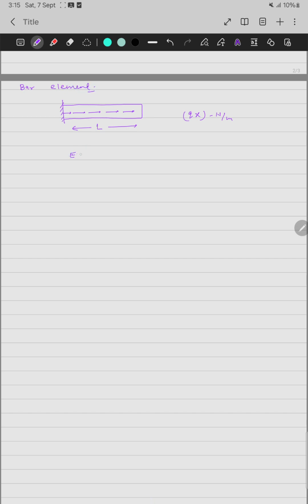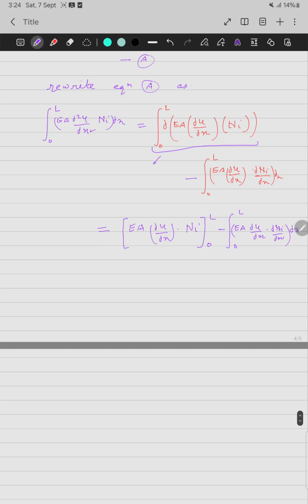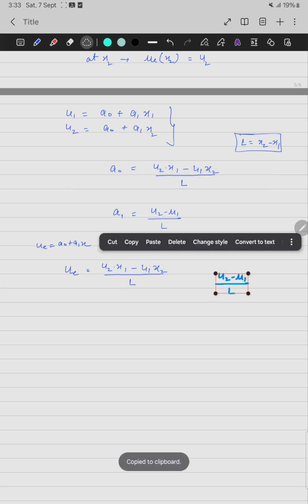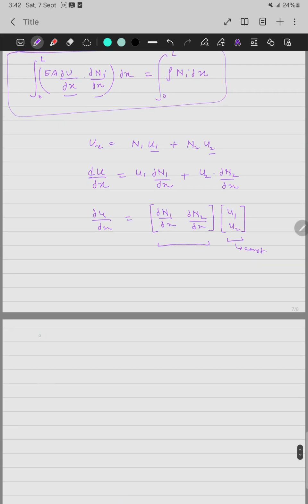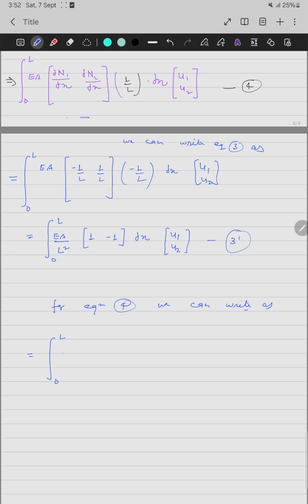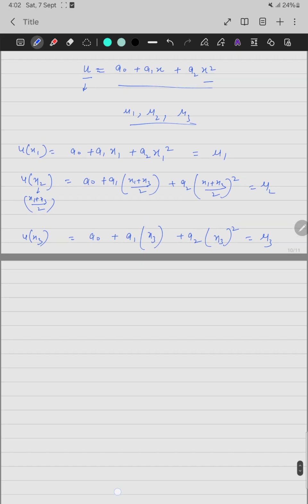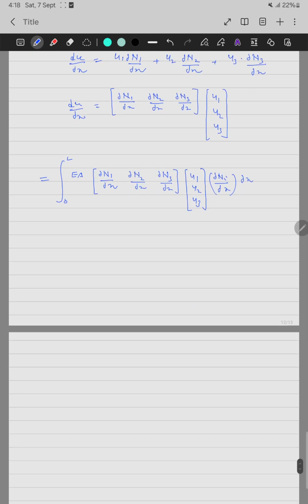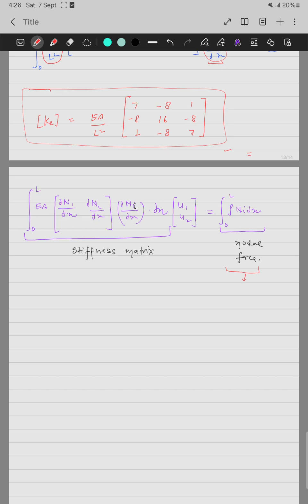FE Formulation for BAR Element Part 1